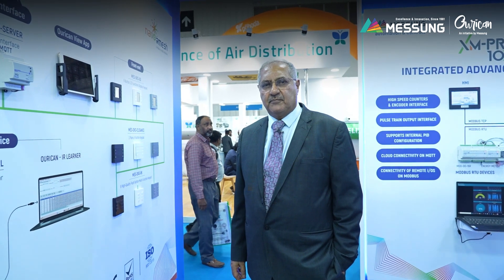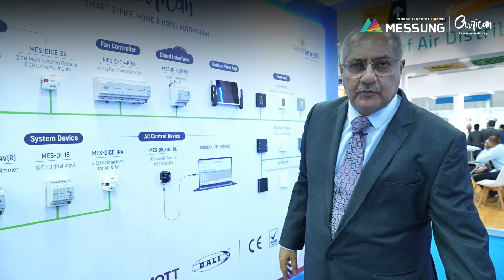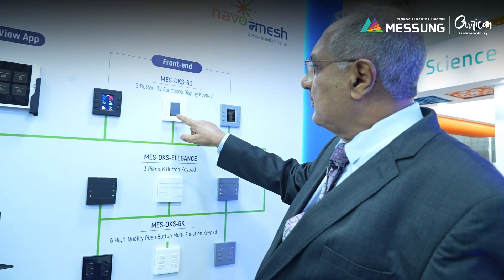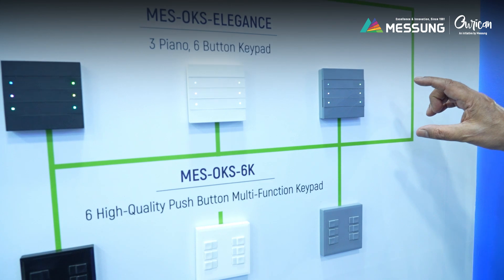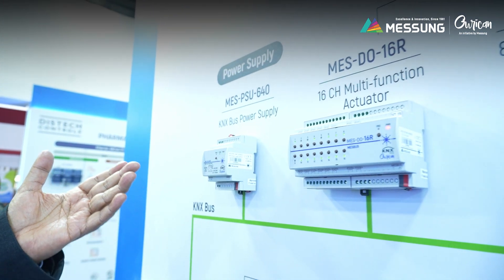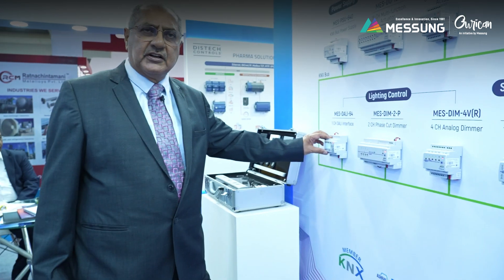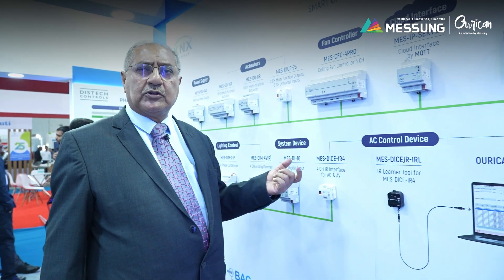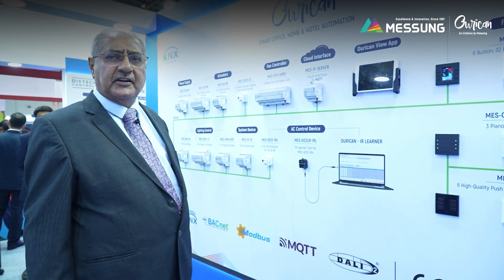Revolutionizing KNX Smart Automation | Ourican KNX Solutions at ACREX India 2025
Mr. Farook Merchant, Chairman and Managing Director of Messung Group of Companies, shares key insights into the latest innovations and advanced features of Ourican KNX solutions at the ACREX India 2025 Expo. Designed & manufactured under the "Make in India" initiative, Mr. Farook highlights the innovative MES-IP-SERVER and the in-house developed intuitive app, 'Ourican View.' He also delves into the key details of the MES-DALI-64, a KNX-Dali gateway with 64 functions and MES-DICE-IR, an IR-to-KNX interface capable of independently controlling 4 ACs.